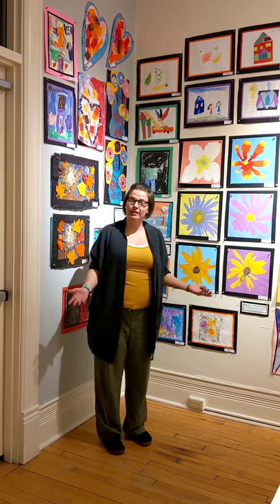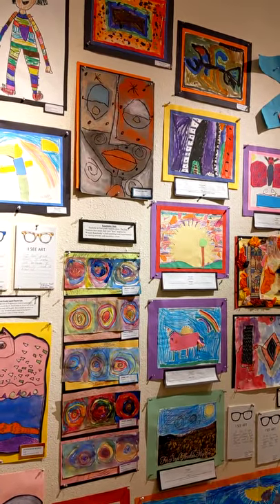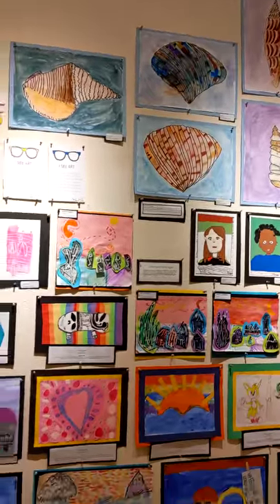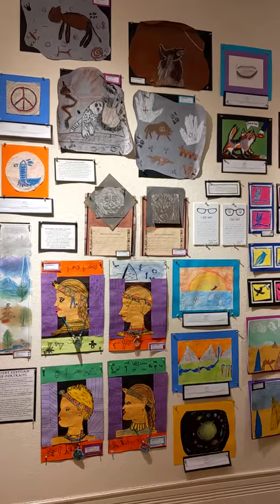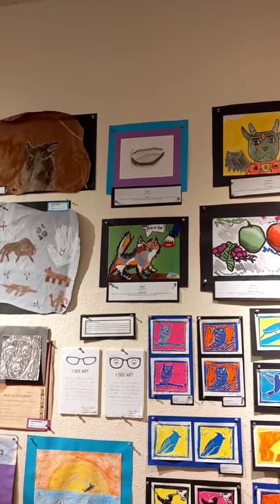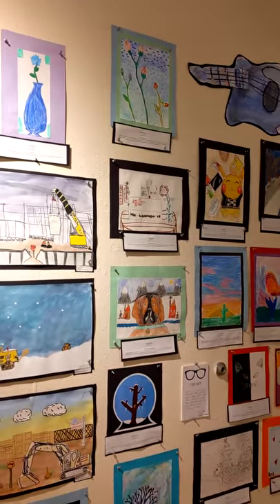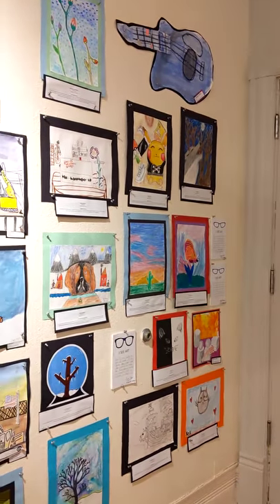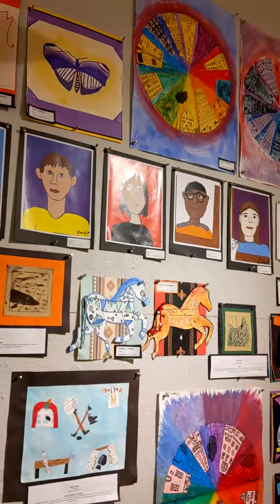Sibley Elementary 1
Art Teacher, Erica Trebelhorn takes us through artwork by her students, grades K-5.